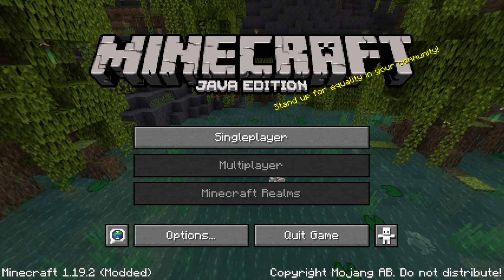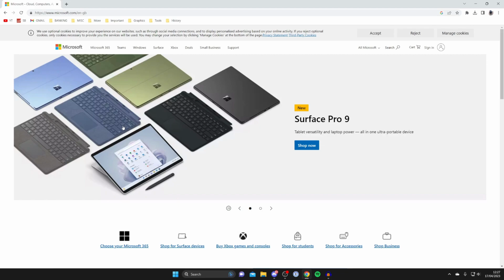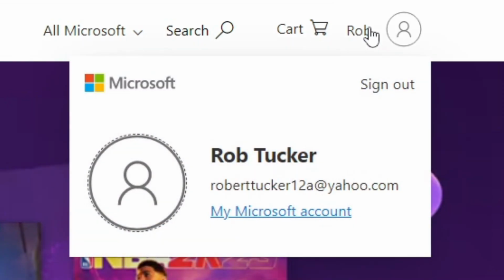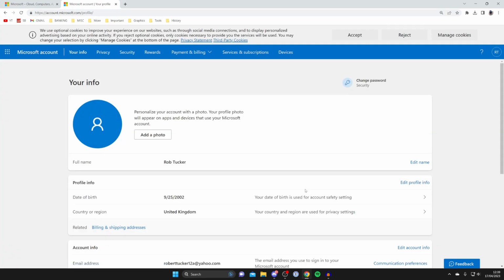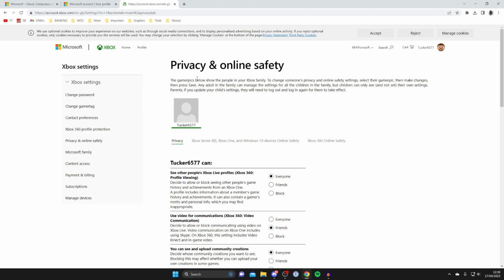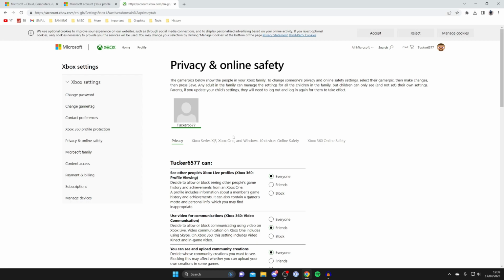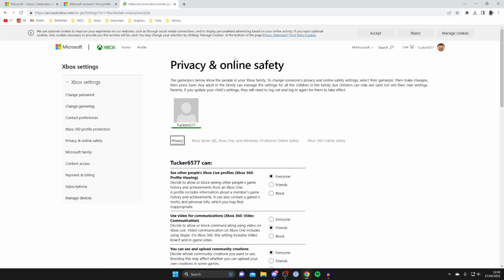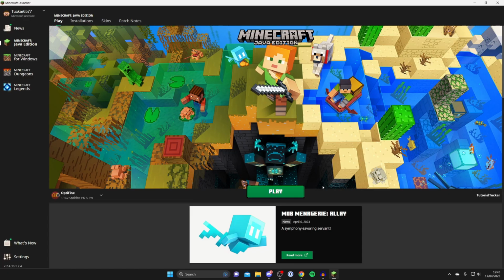How To Fix Multiplayer Disabled In Minecraft Java - Full Guide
I show you how to fix multiplayer disabled in minecraft javas edition and how to fix multiplayer is disabled please check your microsoft account in this video.

GuideRealm